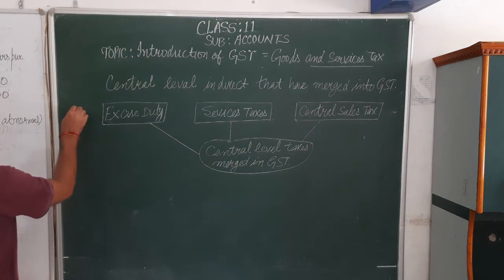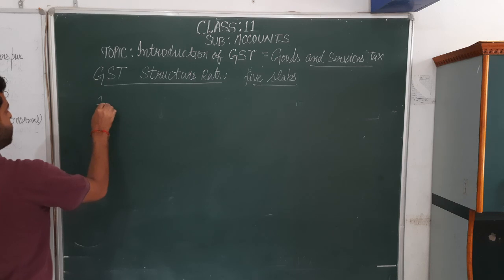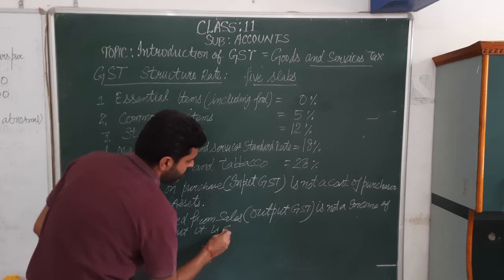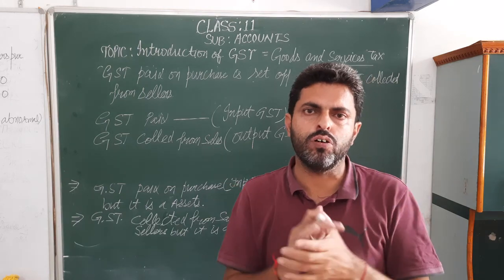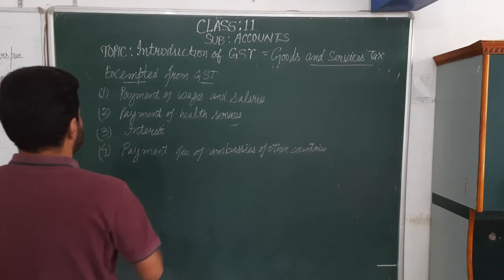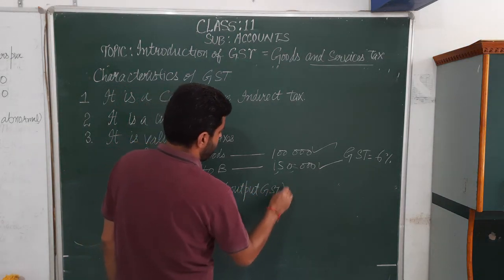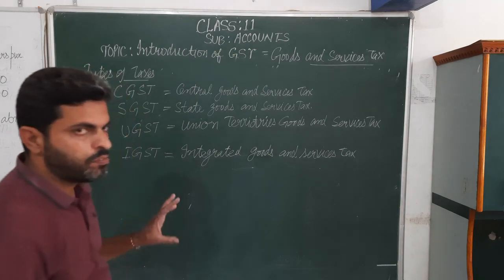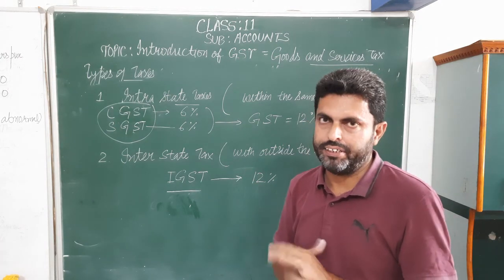Accounts- Introduction of GST by Mr.Mangat Singh for 11th Class